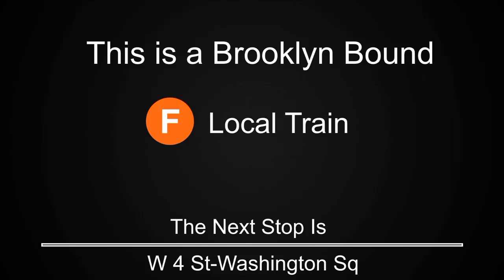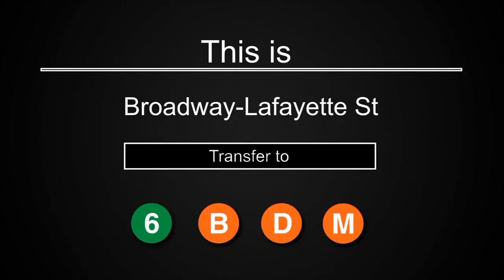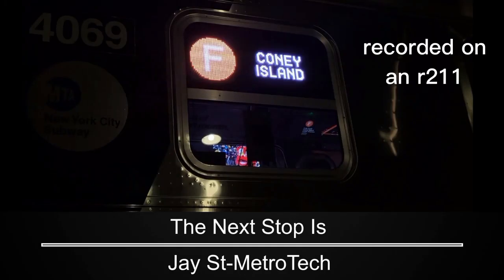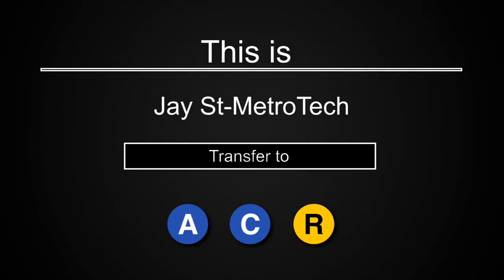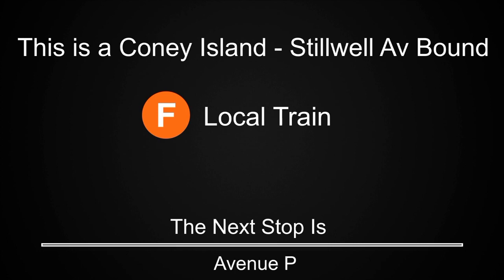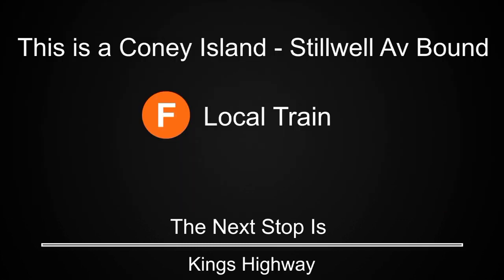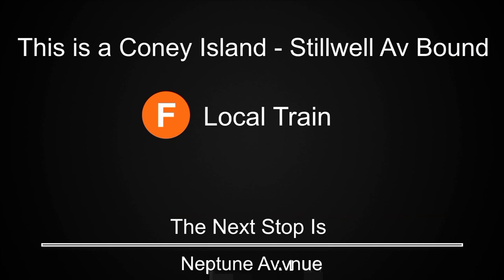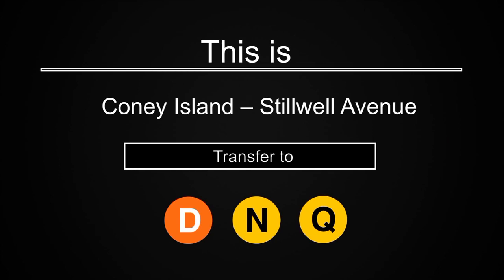R211 (F) train announcements | To Coney Island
Credit to @MrRailfan and @Mtaiscool18ds for things used in the video